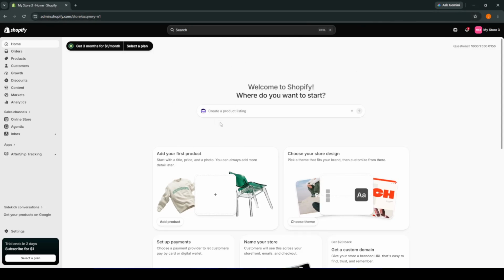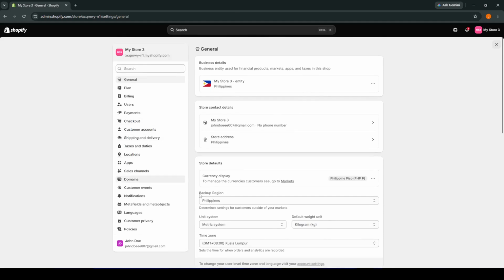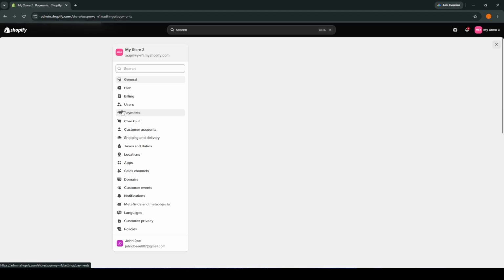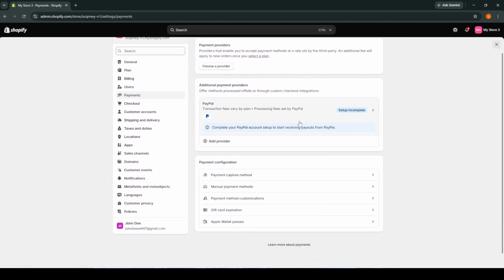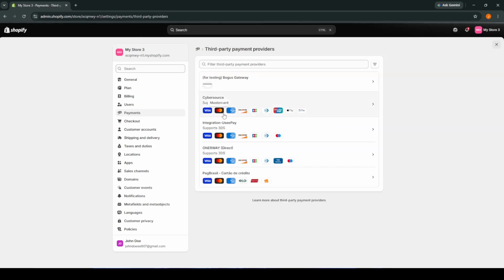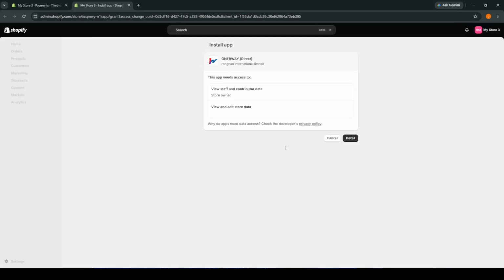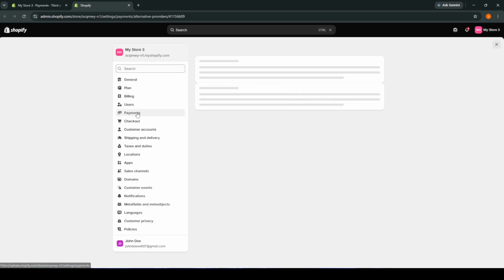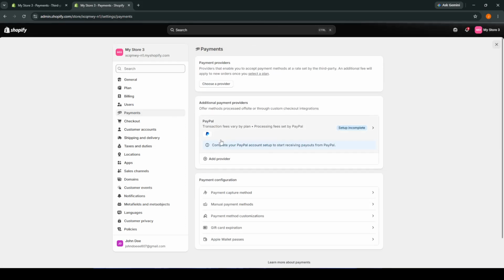How to Set up Adyen Payments on Shopify [2026 Step by Step]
Learn how to set up Adyen Payments on Shopify step by step and start accepting secure payments fast. In this video, we walk through Adyen Payments setup in Shopify, from installing the app to configuring currencies and payment methods. You can also search for how to connect Adyen to Shopify and Adyen payments setup.